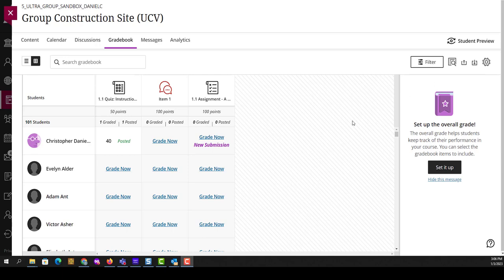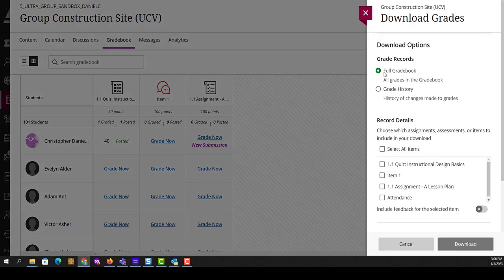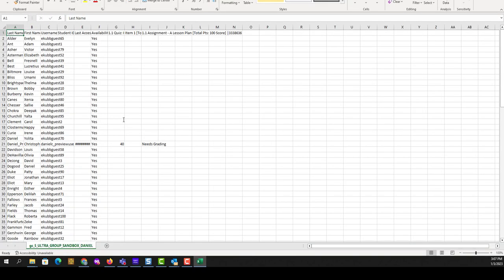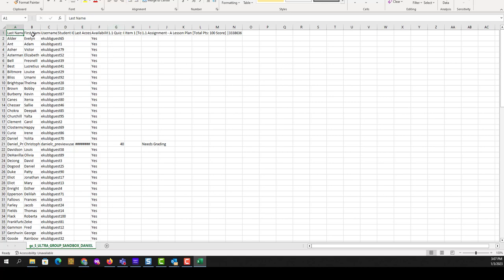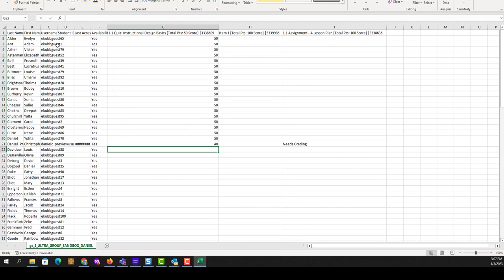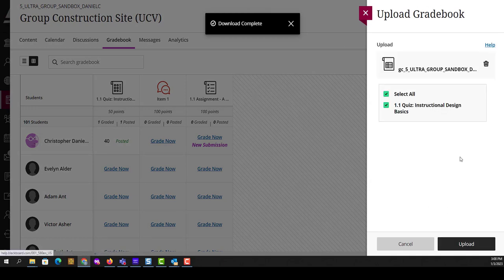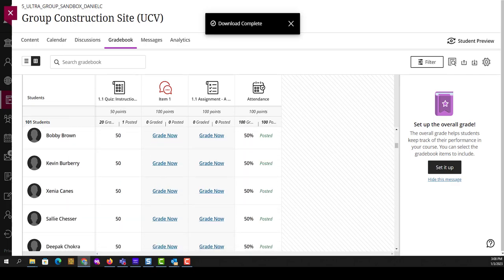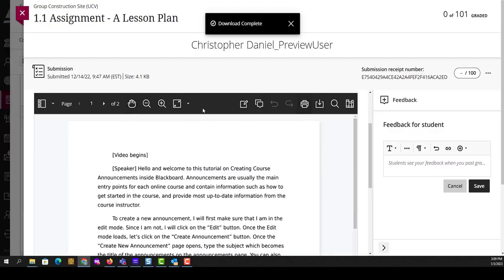Ultra 5 2 1 Uploading Downloading Gradebook